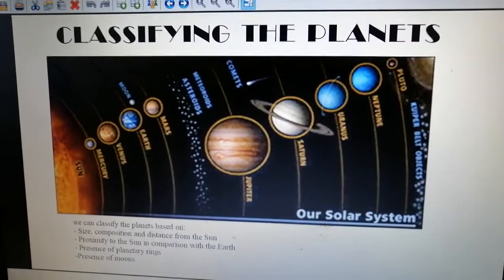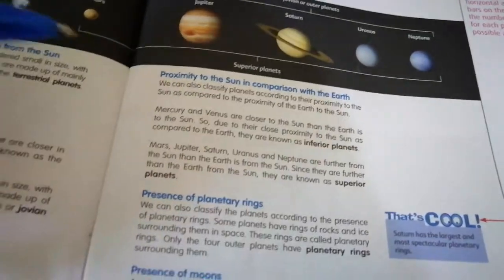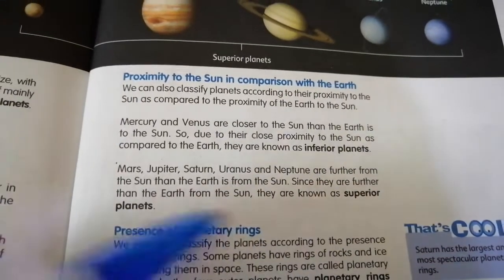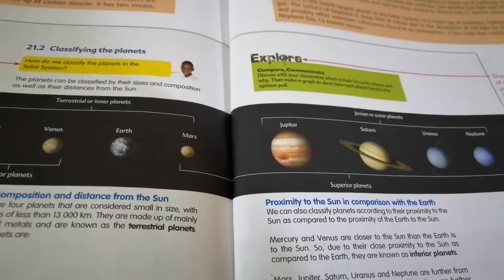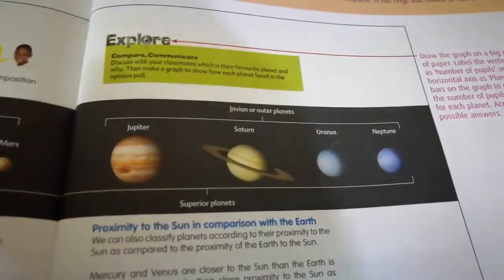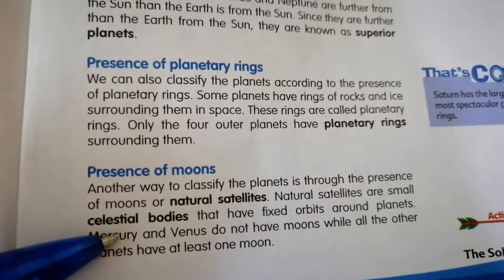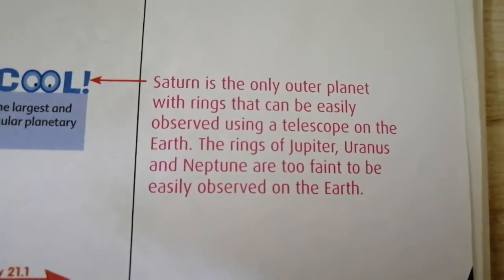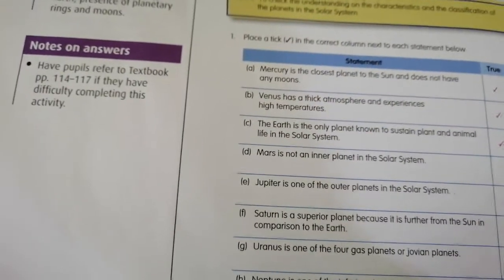Science Year 6 (2)- Week 37